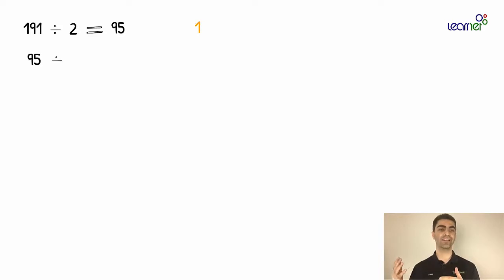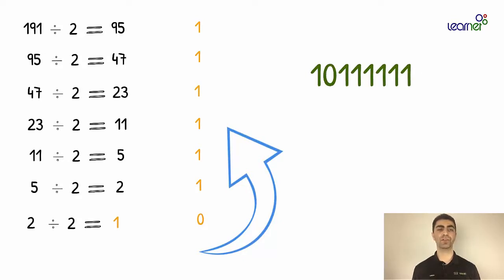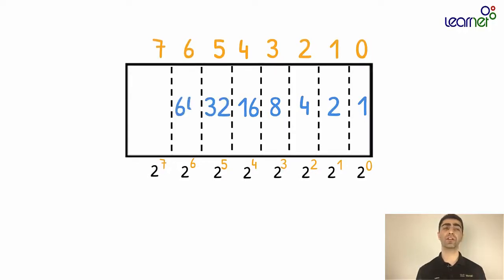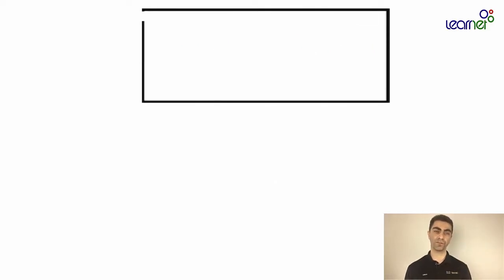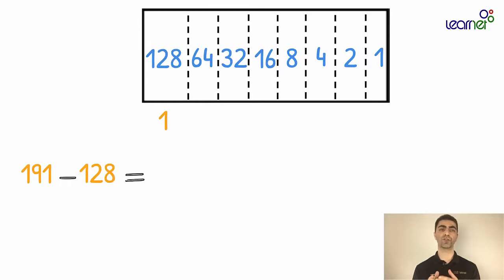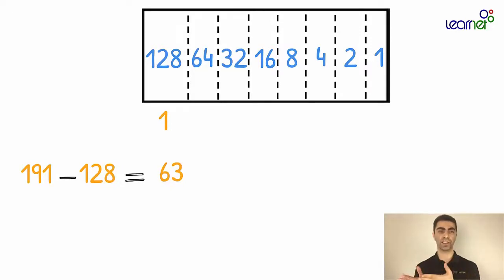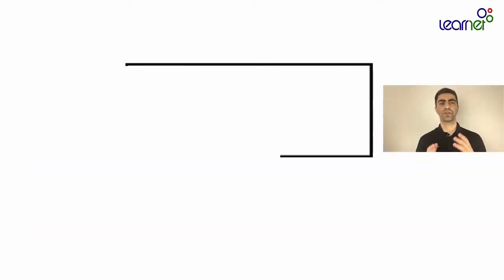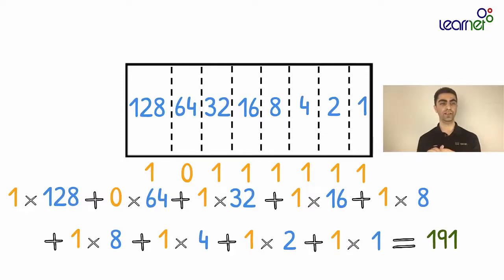Decimal / Binary Conversion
Having a solid grasp of Decimal to Binary conversion and vice versa is a crucial for IPv4 subnetting process. In this video, an easy method of this conversion has been introduced.